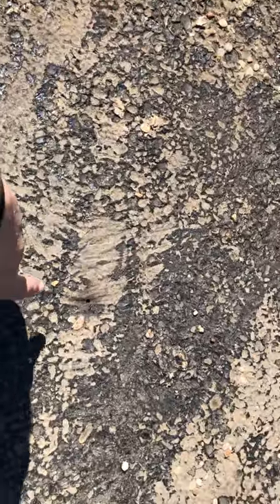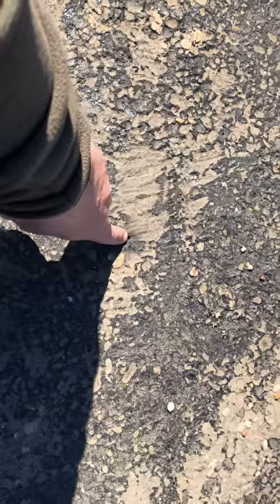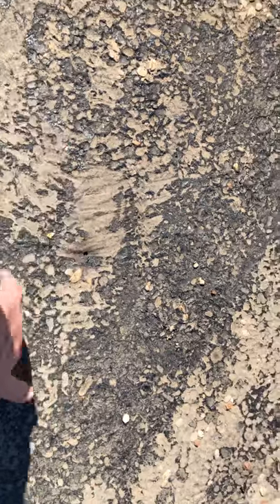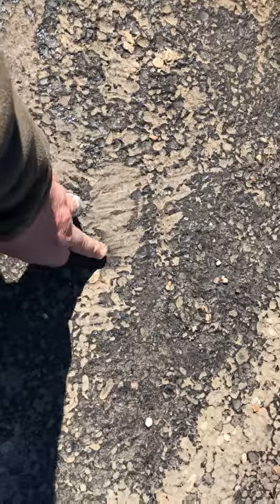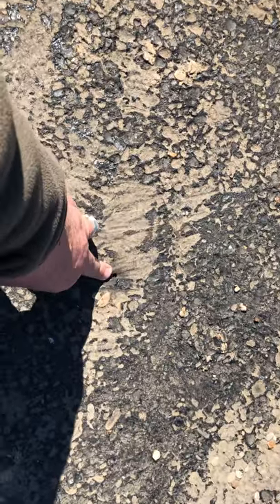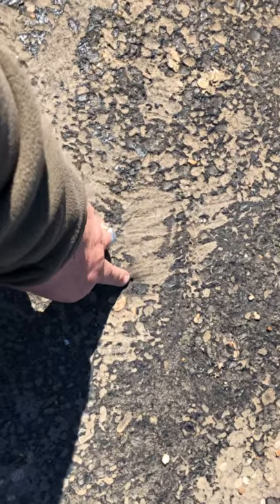BUR Roof Repair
Opening found!